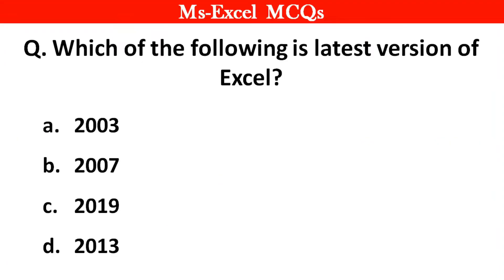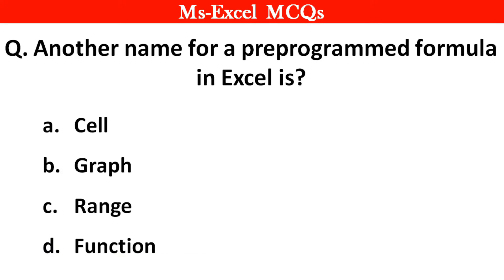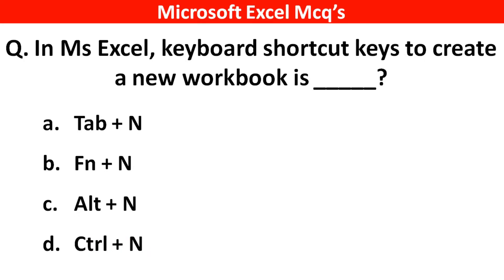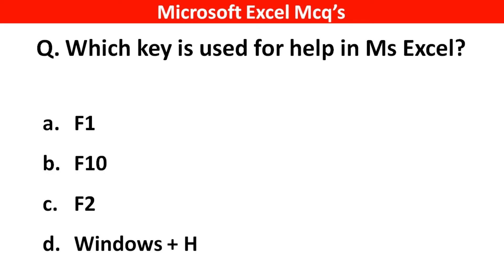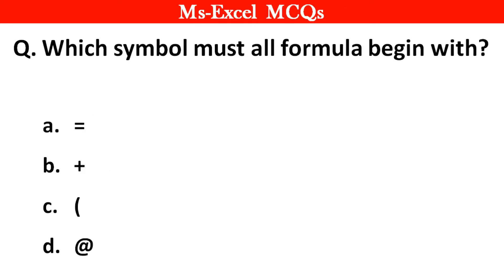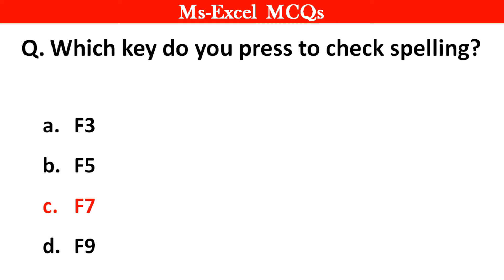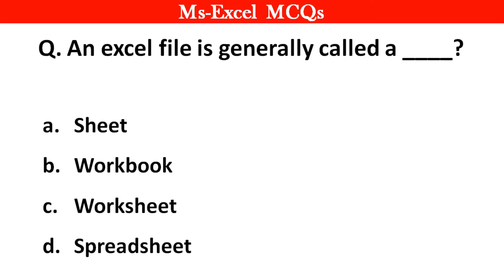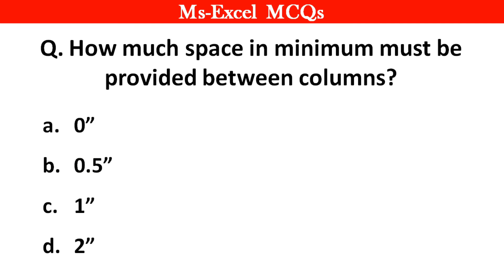Top 100 MS Excel MCQ Question and Answer | Computer MCQ for Delhi Police, IBP RRB PO/ Clerk 2022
Top 100 Ms Excel MCQ Question and Answer| Computer MCQ for all Competitive Exams